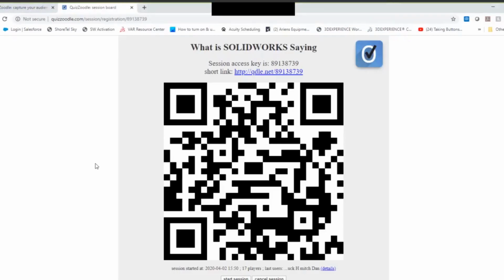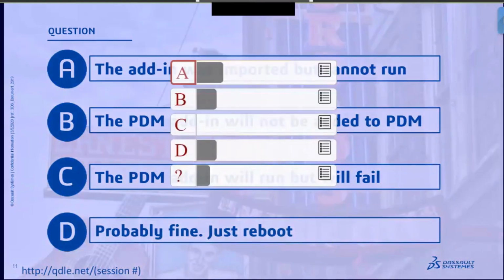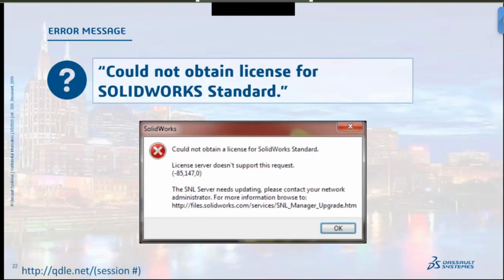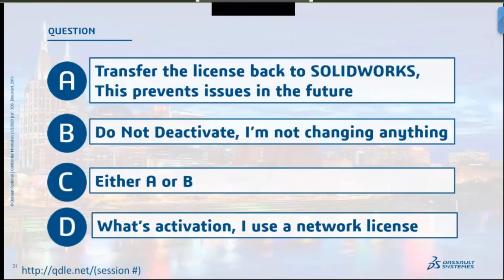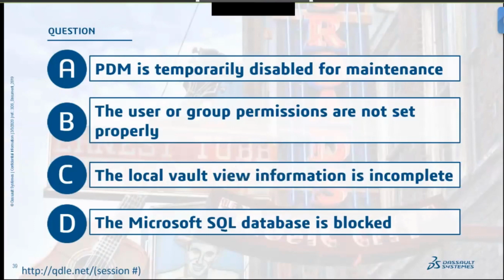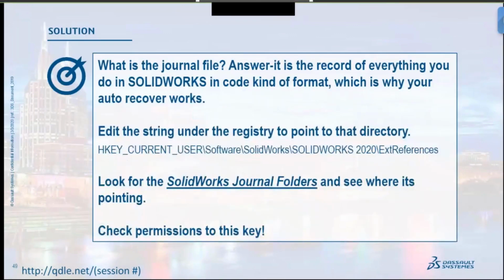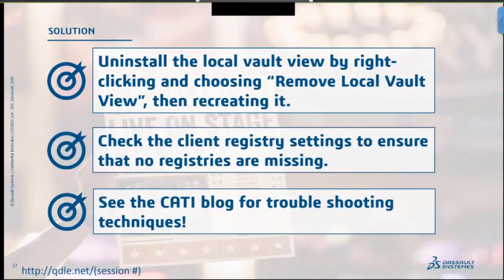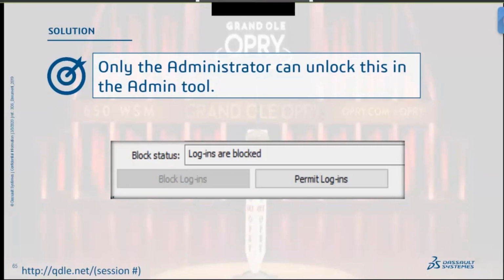Understand What SOLIDWORKS is Saying Webcast Recording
Hosted on 4/2/20 by Bryan Pawlak & Derek Lawson
The “Understand What SOLIDWORKS is Saying” webcast will engage with audience members to help them understand both common and uncommon messages that may appear. We will explore the causes and more importantly, the solutions, to a variety of everyday occurrences.